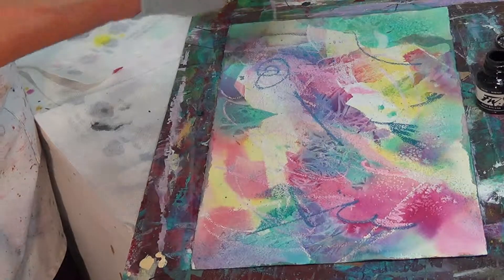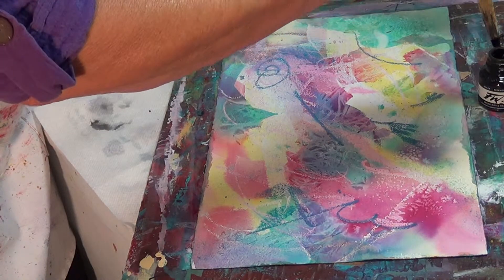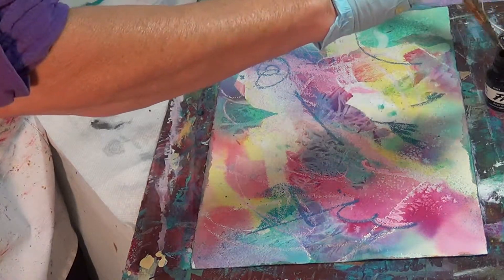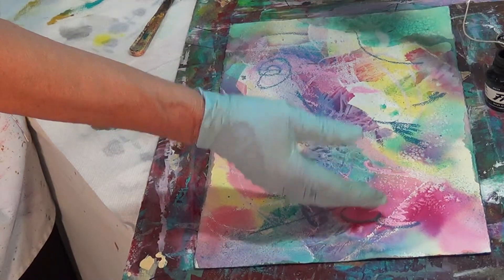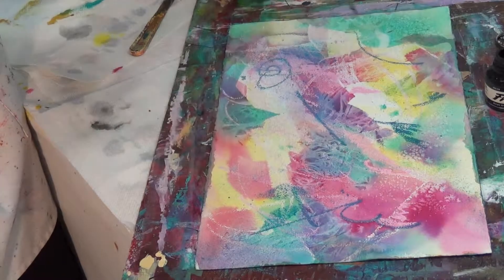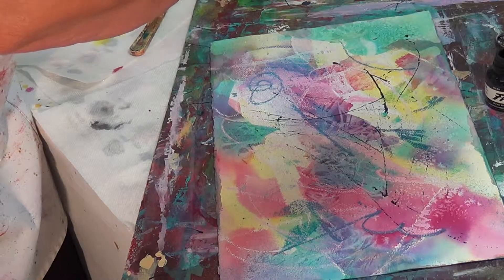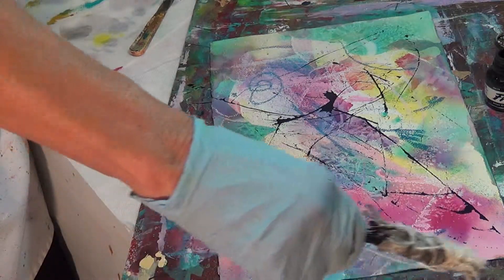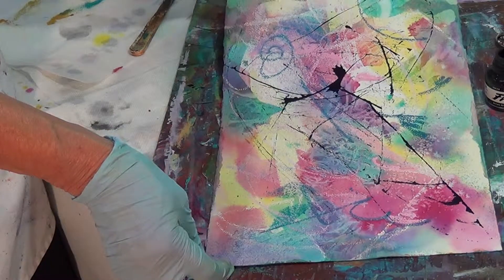Nancy Christy-Moore does String and Ink demo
Nancy Christy-Moore demonstrates using string and ink to create depth on your water media painting.